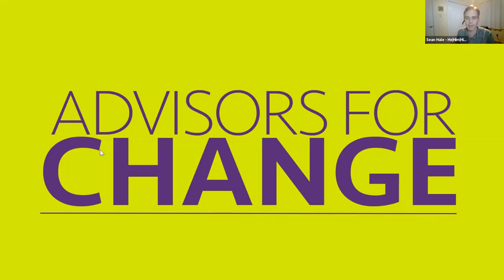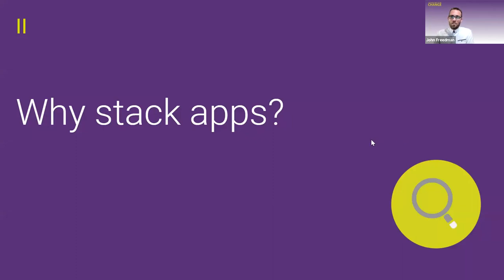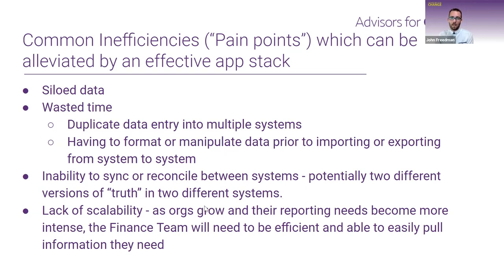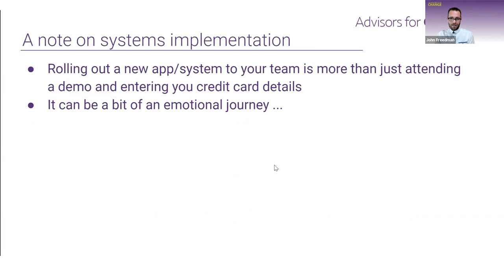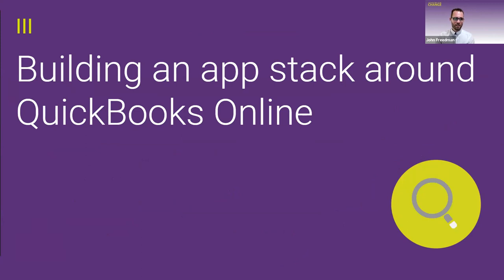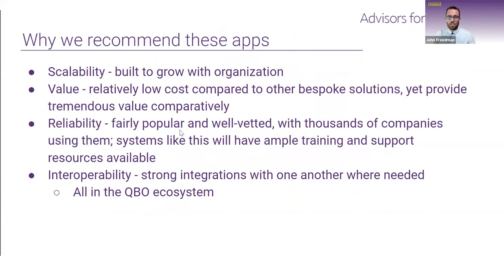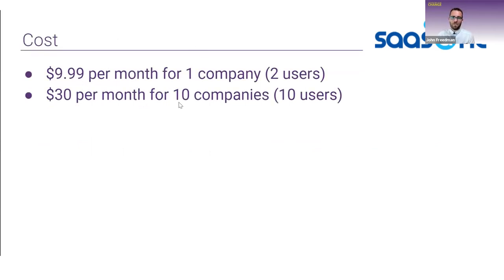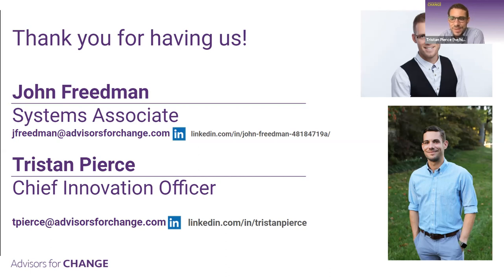TechSoup Connect Texas: Creating a Tech Stack Built Around QBO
Hosted by TechSoup Connect Texas chapter on November 1, 2021.

Join us for an insightful discussion and helpful suggestions about building a tech stack around QuickBooks with Tristan Pierce of Advisors for Change. As noted on Tristan's website, his work, "develops individuals, teams, and organizations to strengthen their financial engagement and understanding to produce more transparent, accurate, timely, and useful information for management and external reporting purposes."

NPTechClubATX is managed by a group of committed Central Texas volunteers, free of charge as a public service. We invite people of all backgrounds and skill levels. Meetings are free and open to all. We deeply appreciate our 2021 partners, TechSoup Connect (formerly NetSquared); NTEN: Nonprofit Technology Network; and Capital Factory